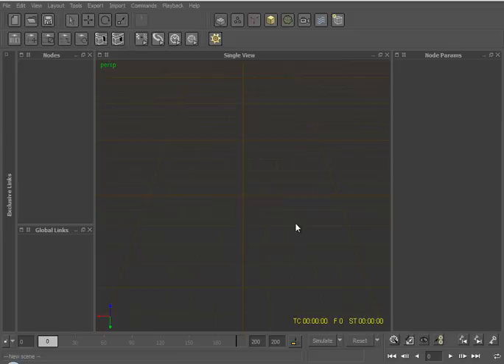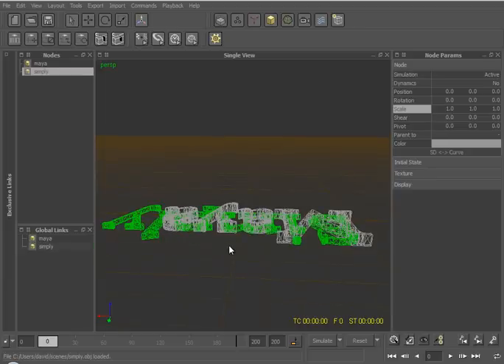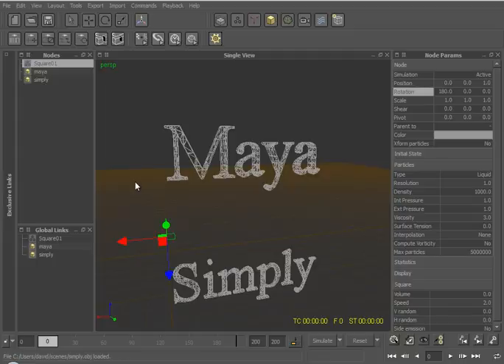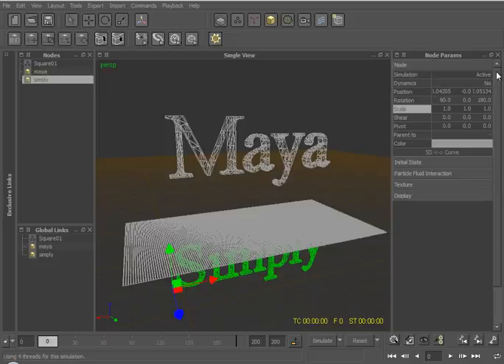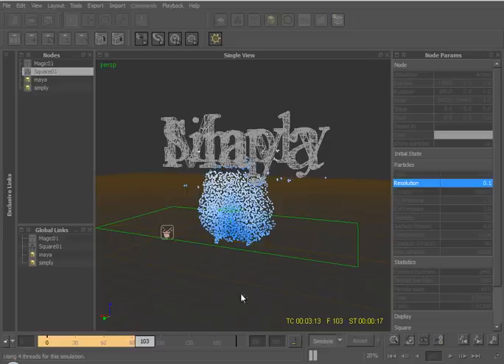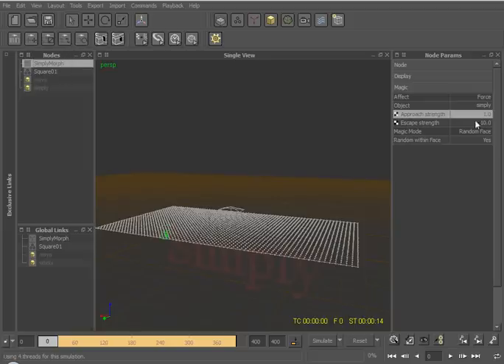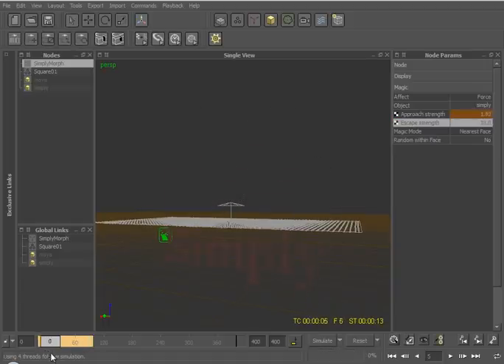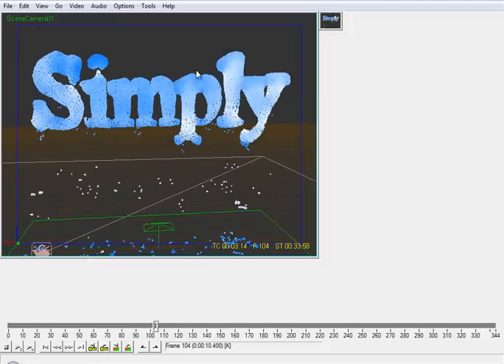realflow_part_01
Tuto To make realflow